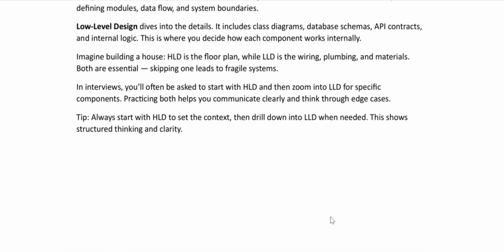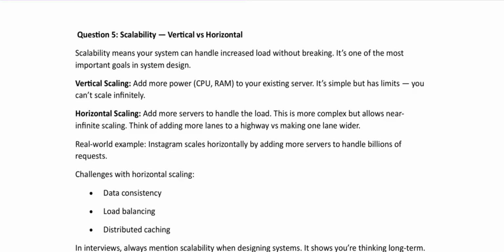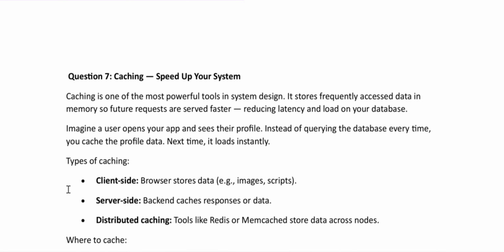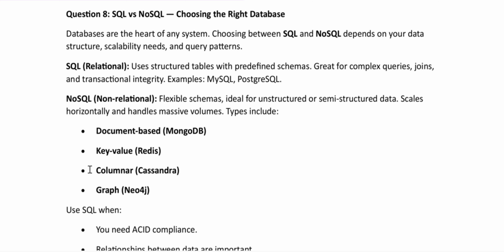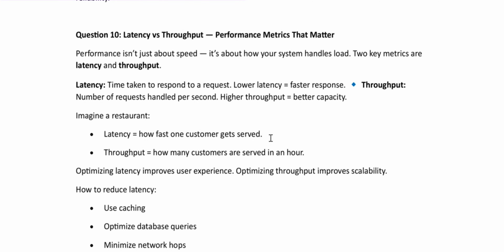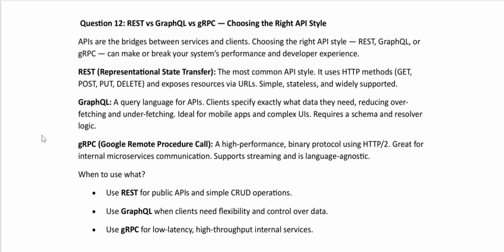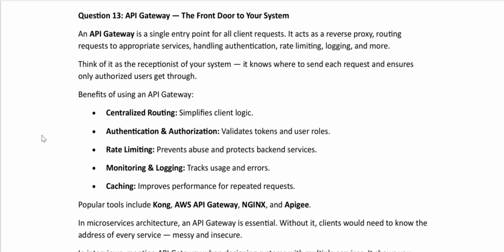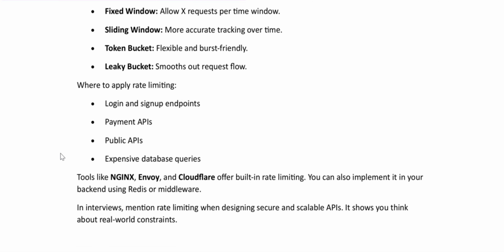System Design Interview Question | Part 1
Prepare for your next system design interview with this in-depth question breakdown and proven approach! In this video, you'll learn how to analyze requirements, identify core components (like load balancers, databases, and APIs), and create scalable, real-world architectures. Gain actionable strategies to ace your interview – perfect for software engineers, backend developers, or anyone looking to master system design in tech interviews. Watch now to enhance your skills and land your dream job!

scalable system design
tech interview preparation
FAANG system designcoding interview tip
ssoftware developer interview
interview questions 2025
software engineering tips
programming interview
design patternscloud architecture